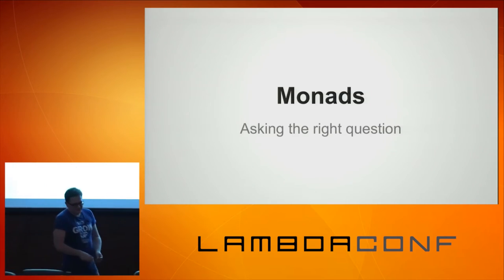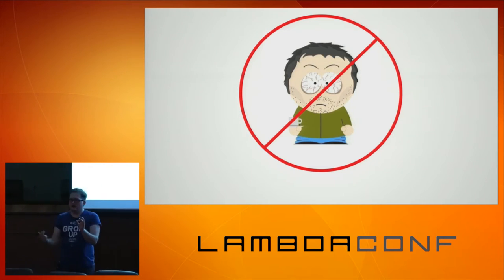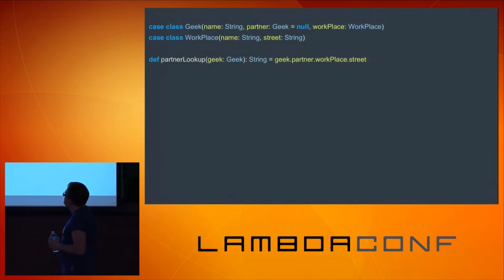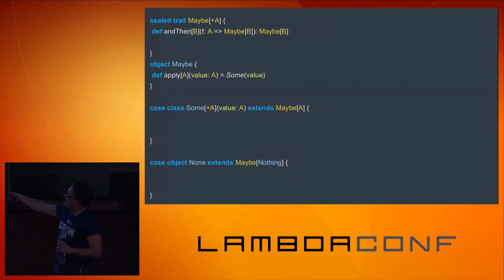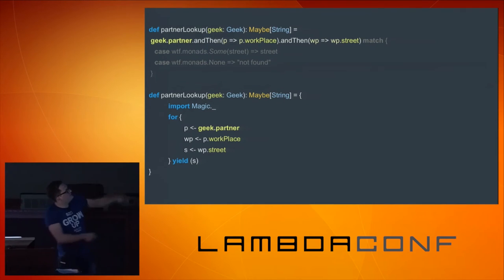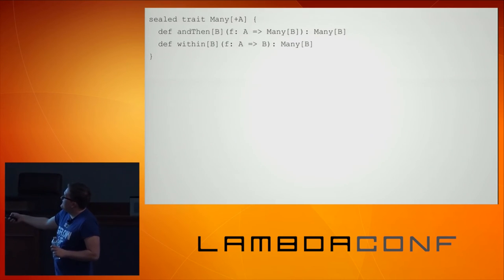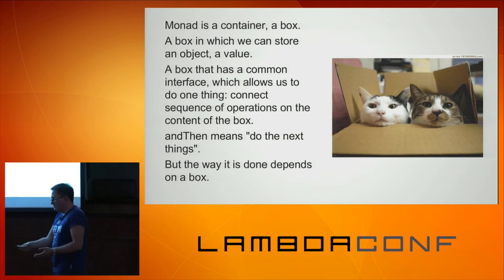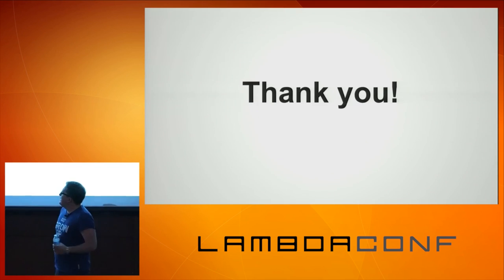LambdaConf 2015 - Monads Asking the Right Question Pawel Szulc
When entering the world of functional programming, one is quickly introduced with a concept of a Monad. Concept that is for some reason really hard to grasp and comprehend. When querying the Internet for "What is a Monad?" you will most likely learn that "you do not need to know the category theory to understand monads" and that "you are not asking the right question". The first thing that came to my mind, when I was struggling with this dilemma, was "Well, what is the right question then?". This talk is all about looking for that right question and answering it. After this talk I hope you will find yourself knowing and understanding the concept, being able to apply it in a daily programming routine.